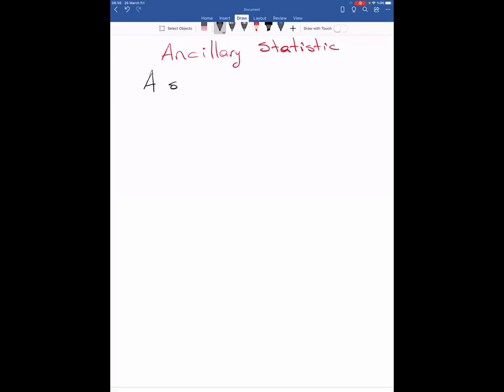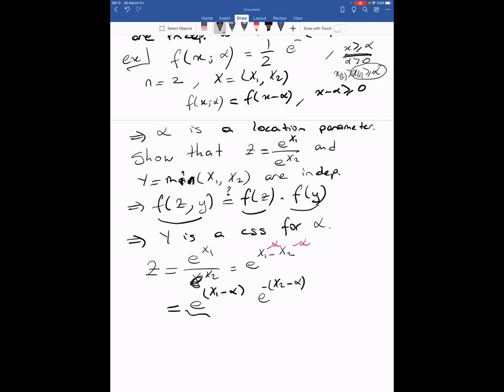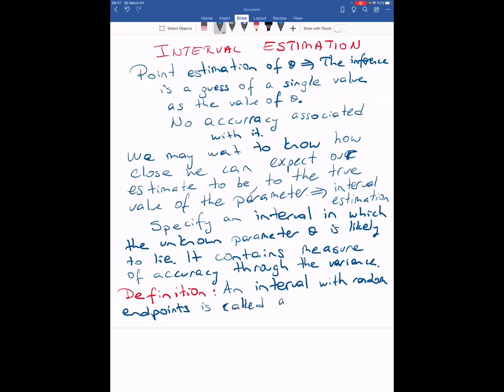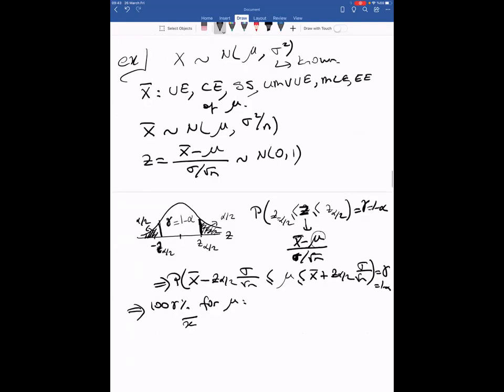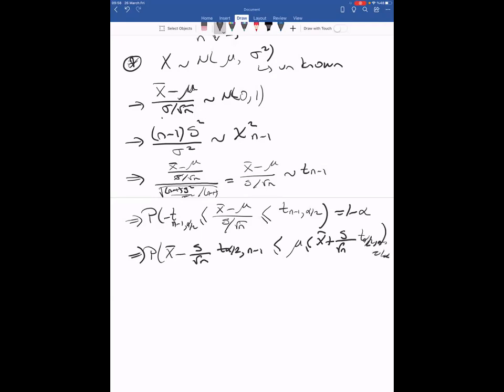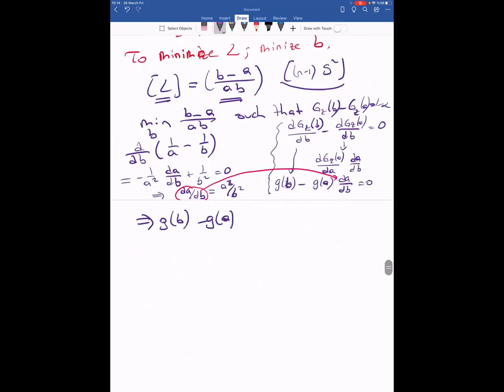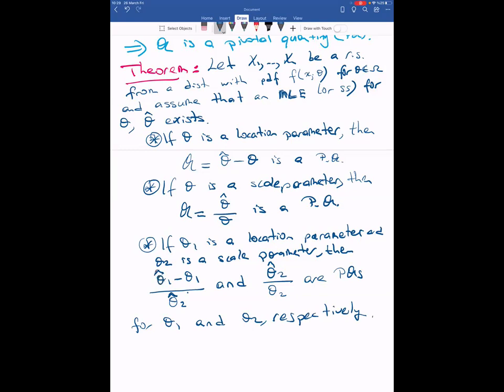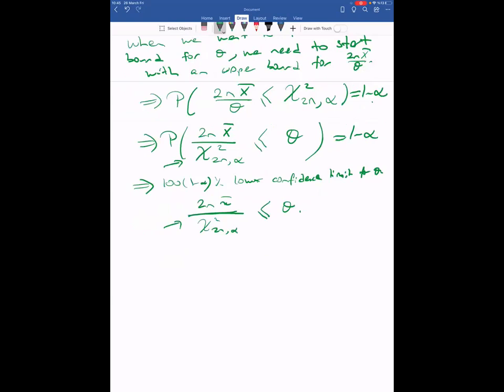STAT 304 - MATHEMATICAL STATISTICS II - LECTURE 2_CONFIDENCE INTERVALS_PIVOTAL QUANTITIES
In this video, we cover random intervals, length of a confidence interval, Pivotal Quantities and generation confidence intervals via pivotal quantities.